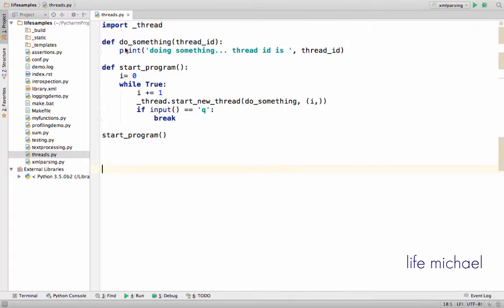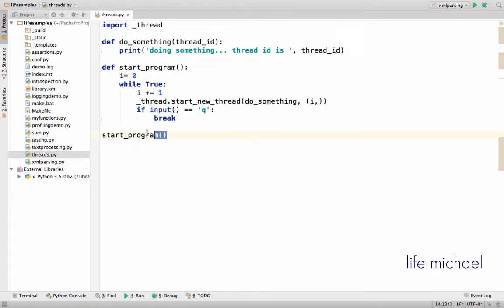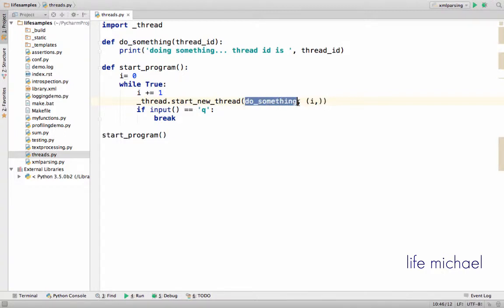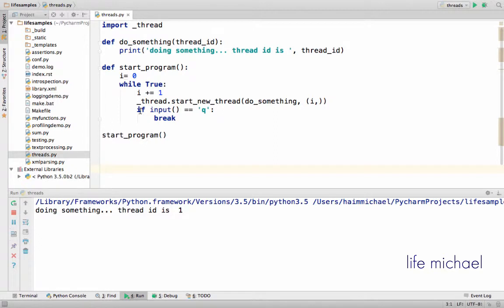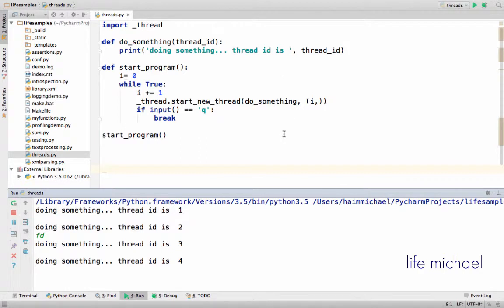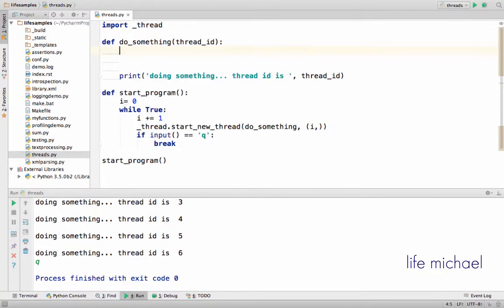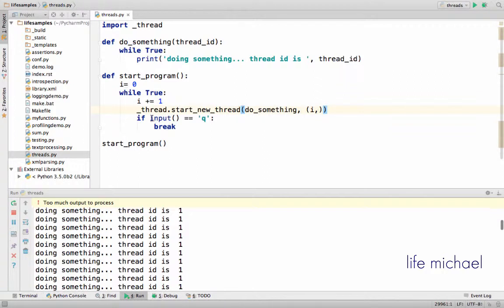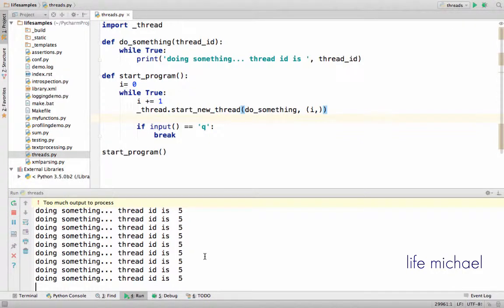The thread Module in Python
The _thread basic module provides us with the same programming interface no matter on which operating system our code runs. When calling the start_new_thread function on this module we indirectly start a new separated thread. The function we pass over to this method will be the main function of this new thread. If the function we pass over to start_new_thread has parameters we will pass over the arguments for these parameters.